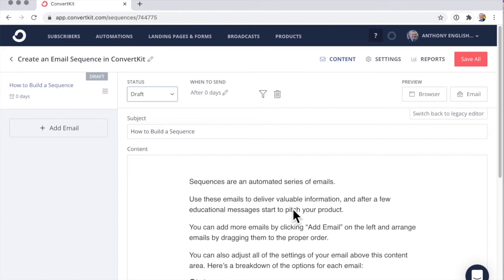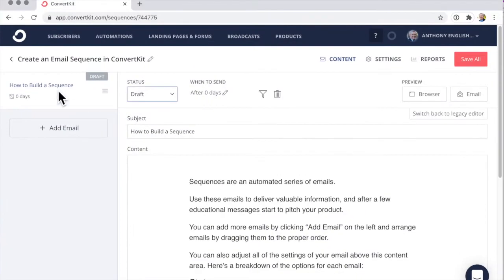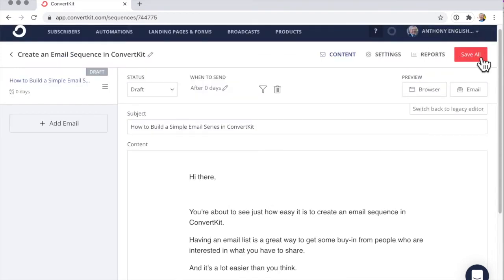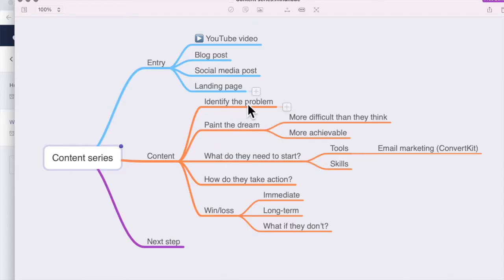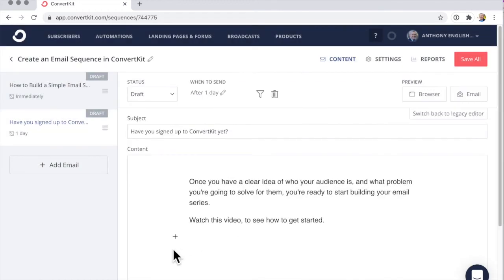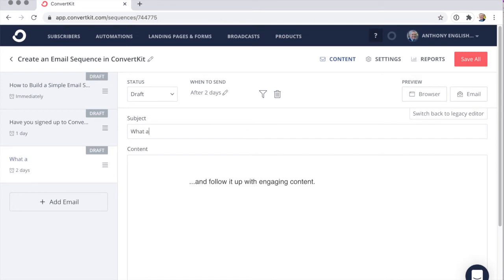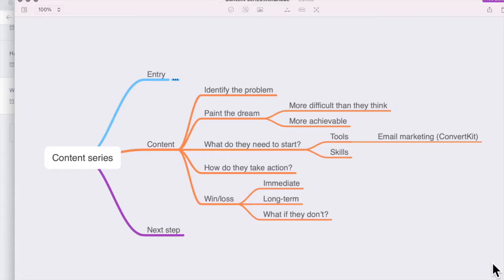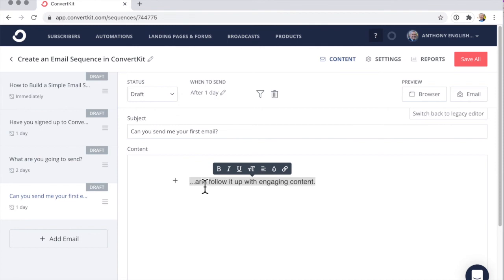ConvertKit: Writing the Email Sequence (Follow along)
Watch as I write the emails for an email sequence in ConvertKit.

Writing a series of emails for people to sign up for your email list can be daunting. But if you follow a simple structure, you can tailor the emails to reach the right audience.

In part 1, we covered how to plan out a short email series using a ConvertKit sequence.

Then in part 2, you can see a very simple, bare bones, setup in ConvertKit so you can put your first series of emails together.

In this part, you can watch as I create the emails and work out what to write.

You can make your emails text only, or you can add links to videos, images or other downloads. My advice is to start with the simplest possible setup you can create.

ABOUT CONVERTKIT

ConvertKit is very popular email automation software for creators. You don't have to be too tech-savvy to use it.

In this video series, I show you how to create a very simple email sequence (a series of emails), so you can start to build your email list using ConvertKit.

I help you be better on Zoom.

-- LINKS --